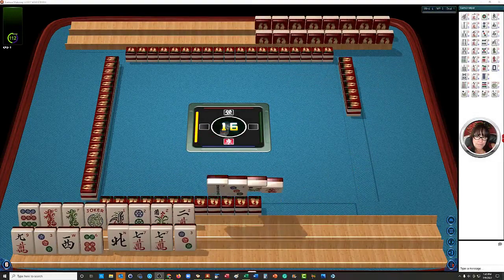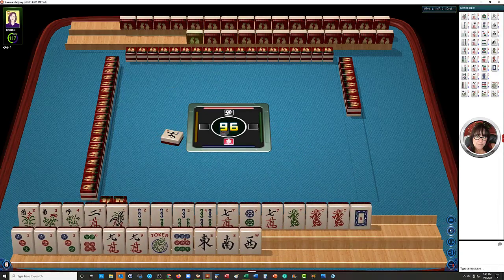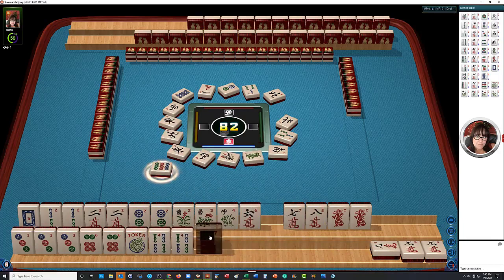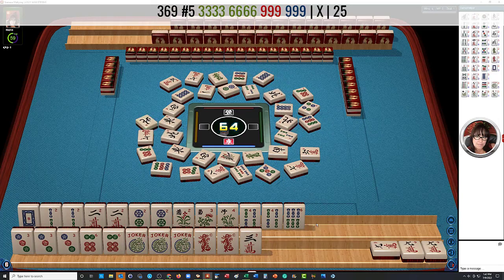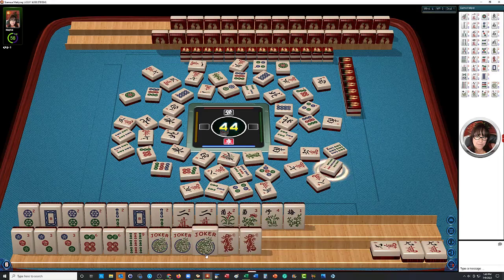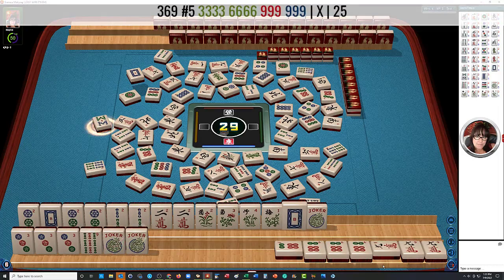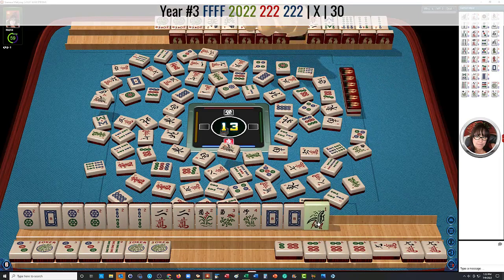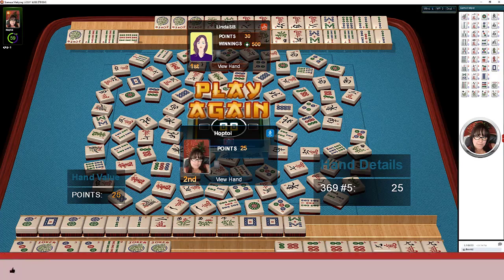National Mah Jongg League Siamese Strategy Theory 20220921